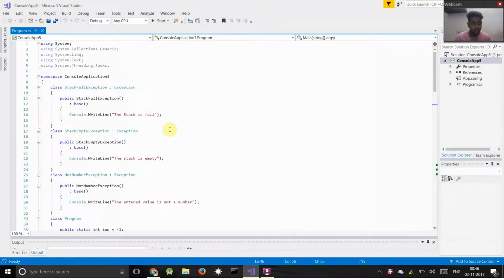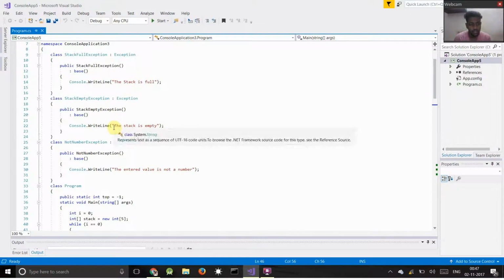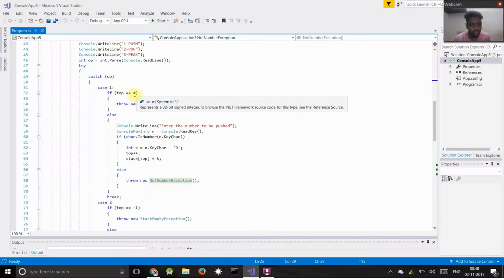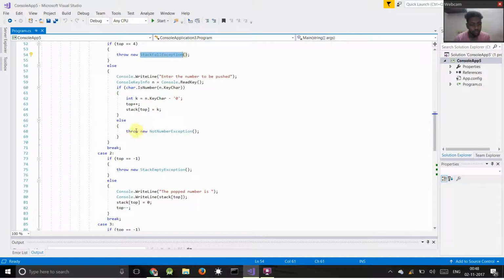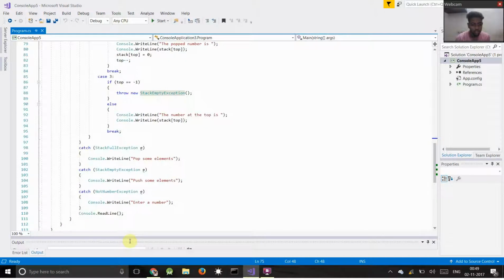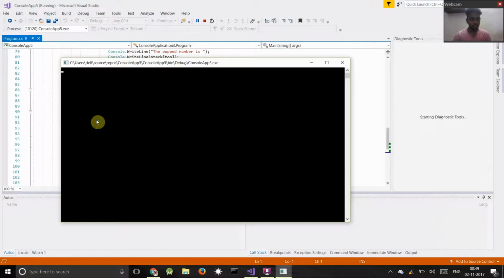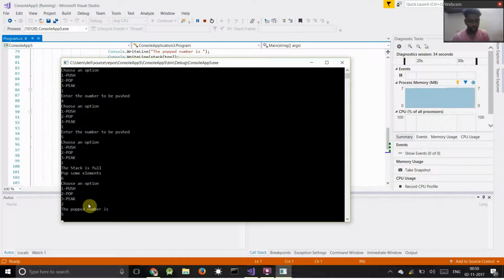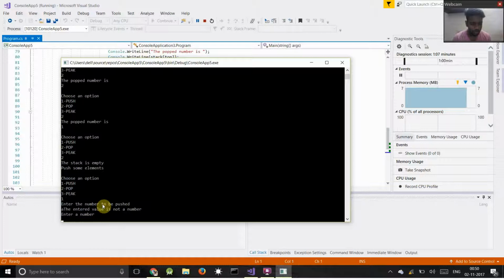c# Lab Experiment - 5